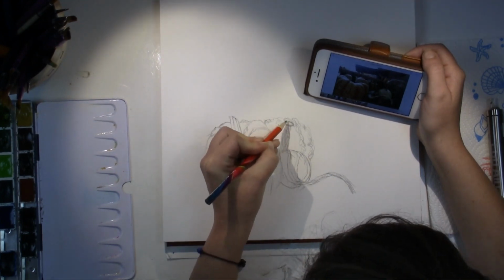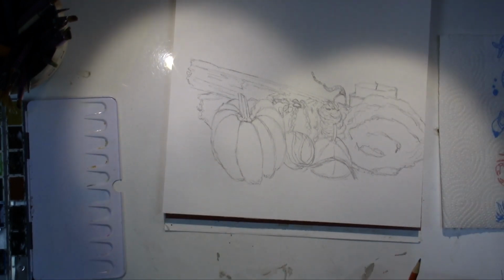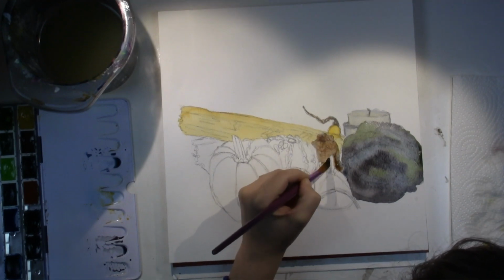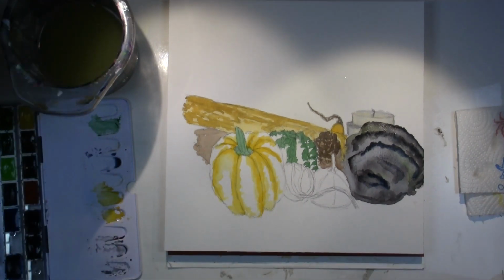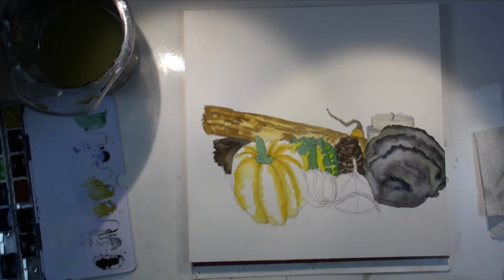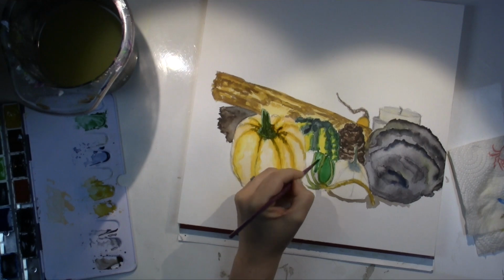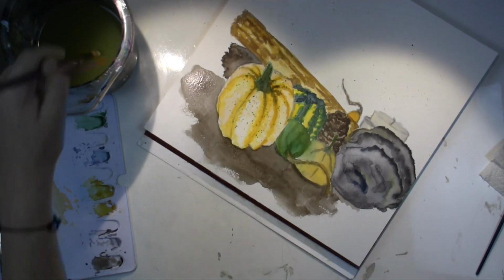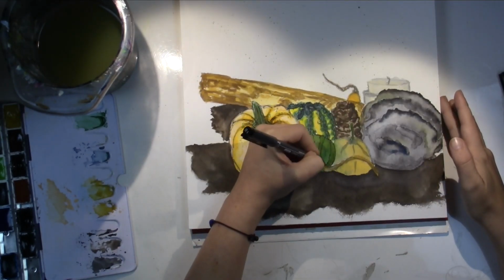ArtDay - Autumn Decoration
Today, I'm working on a new project: painting my autumn decorations on the dinner table.